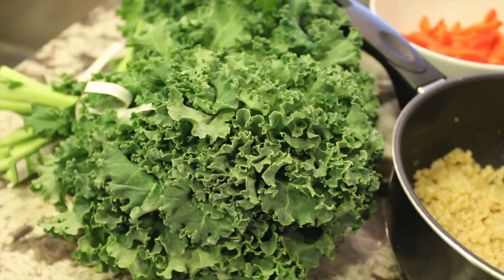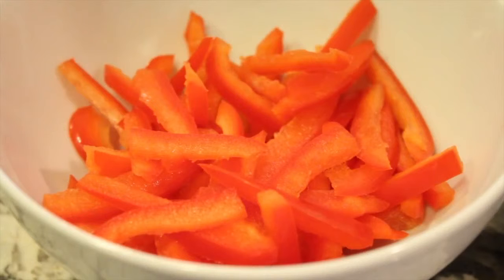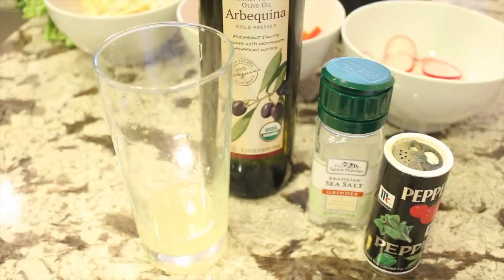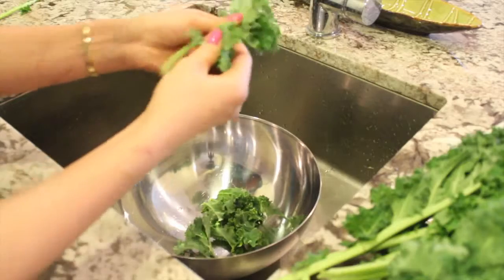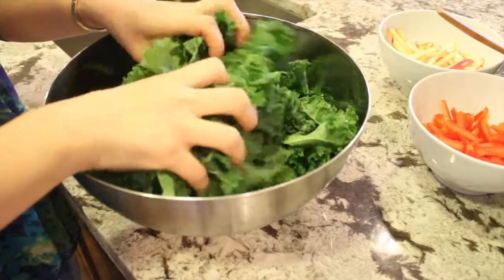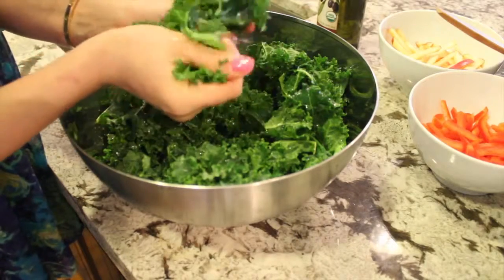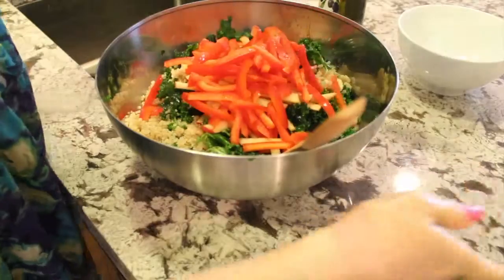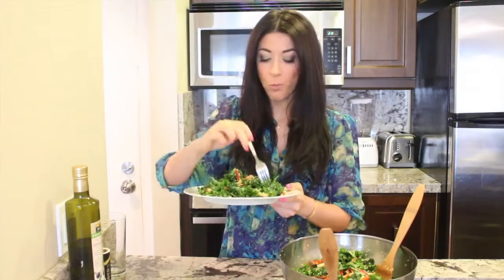How to Make a Raw Kale Salad